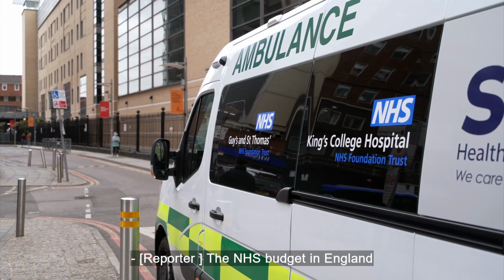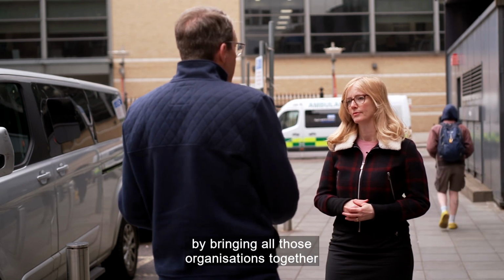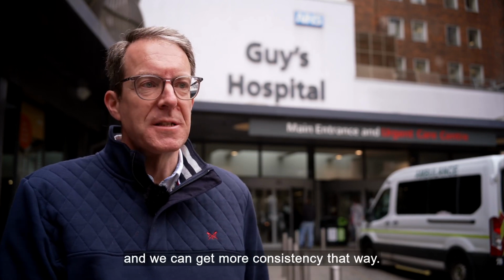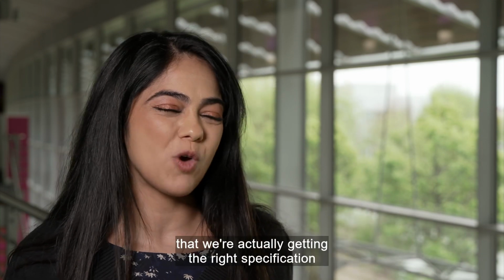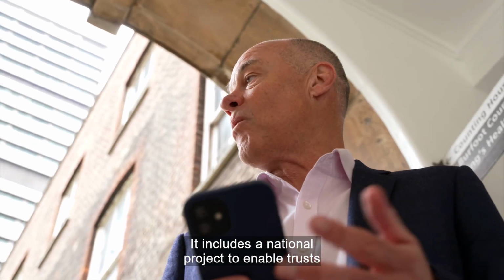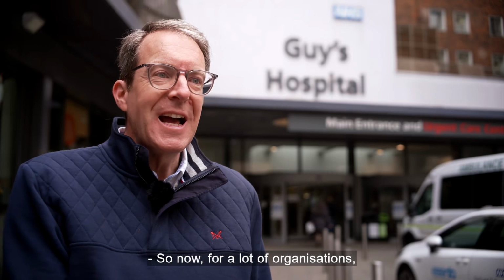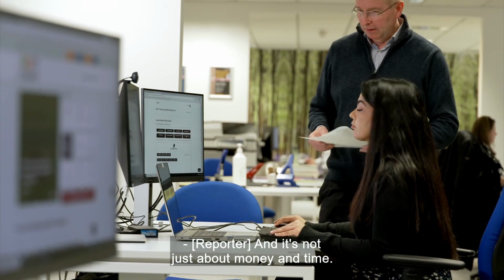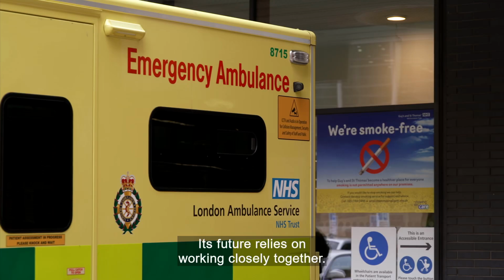Celebrating 75 years of the NHS - NHS LPP & ITN feature